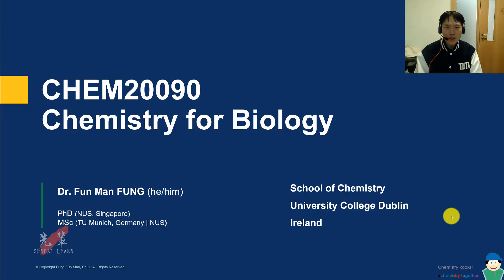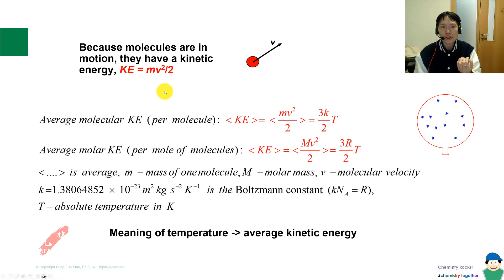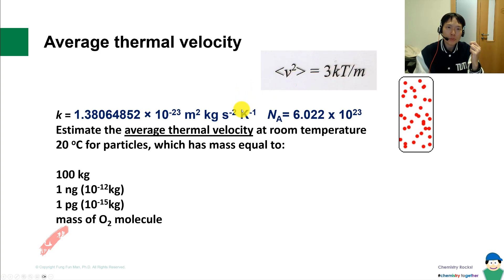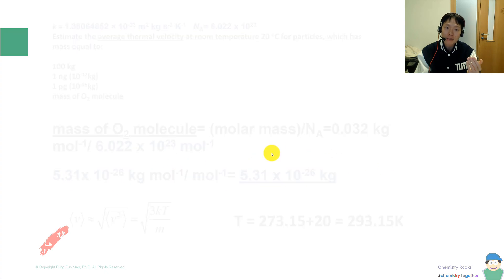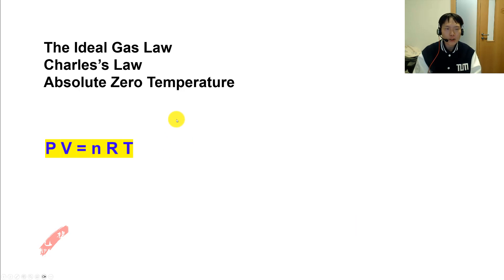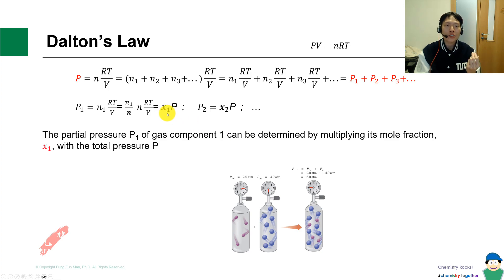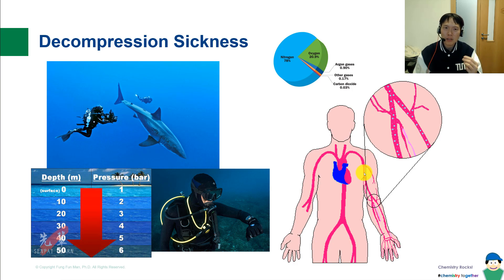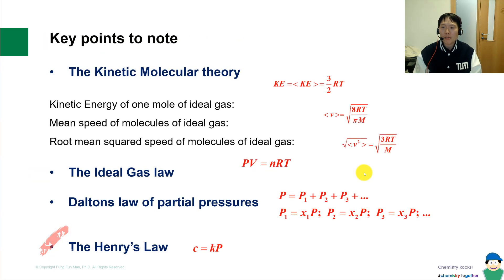Ideal Gas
An ideal gas is a theoretical, hypothetical gas whose molecules have no volume and exert no intermolecular forces. It serves as a useful model to understand real gas behavior, especially at low pressures and high temperatures, by obeying the ideal gas law (PV = nRT). This law relates a gas's pressure (P), volume (V), the amount of substance (n), the universal gas constant (R), and its absolute temperature (T).

I hope you like our effort in sharing knowledge.

🙏🏼And don’t forget to give me a '👍' if you like. Thank you so much🙏🏼!

- Samuel Beckett